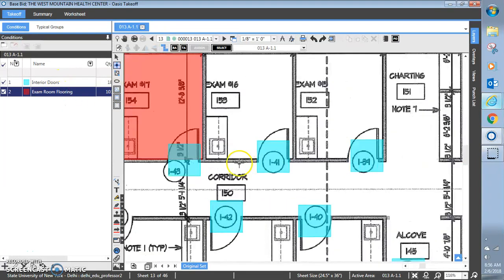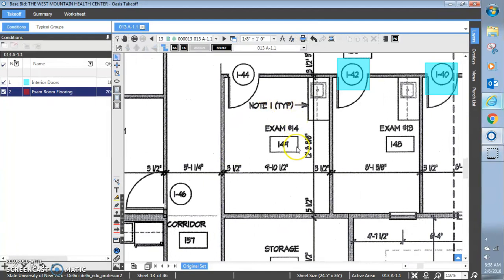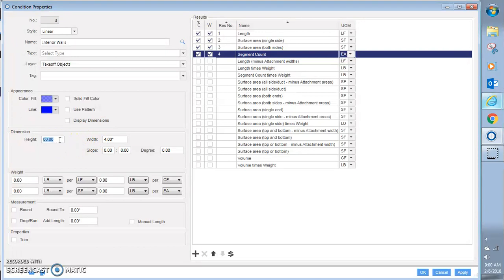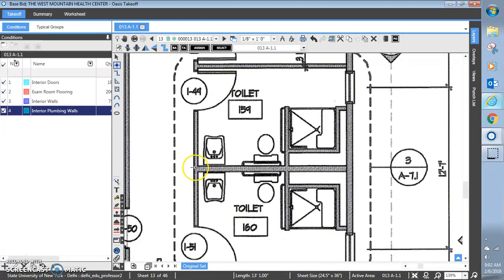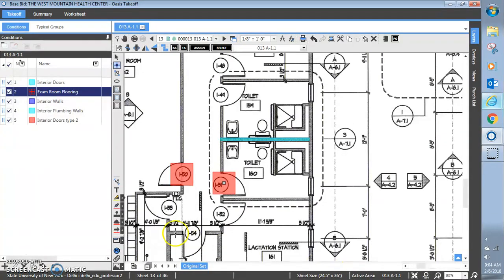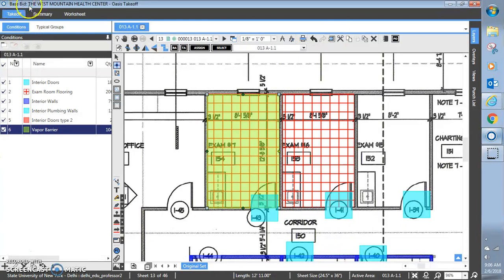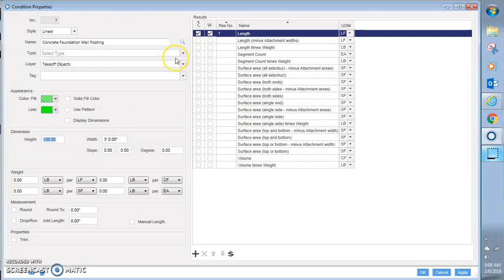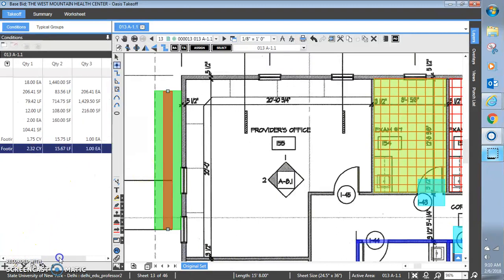Oasis Part 2